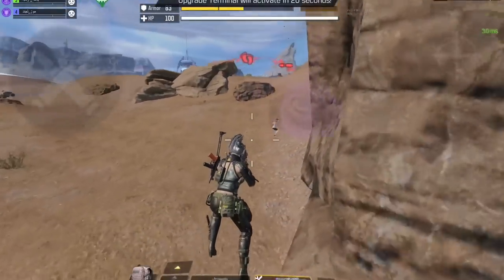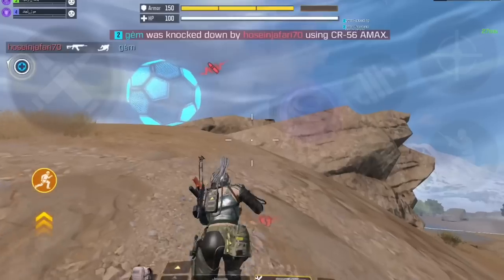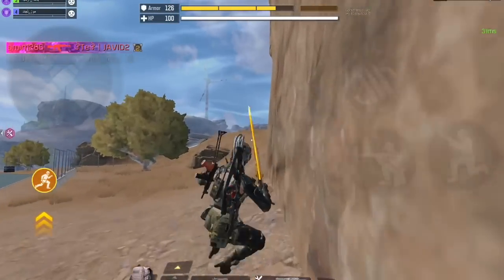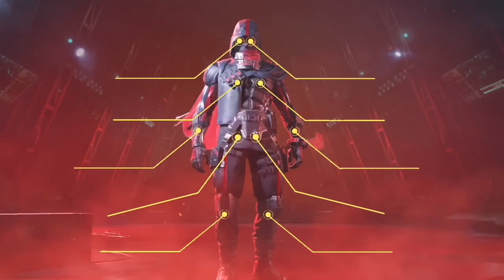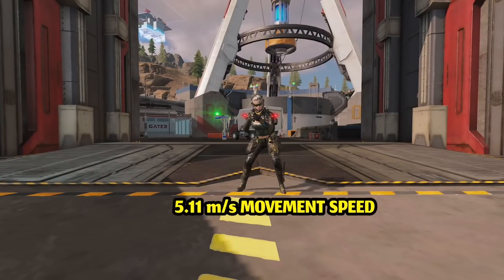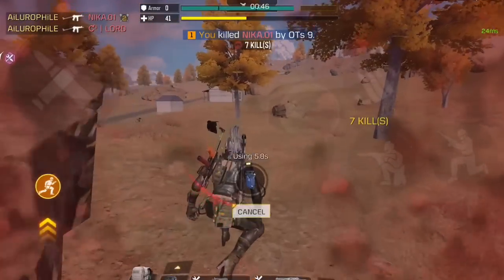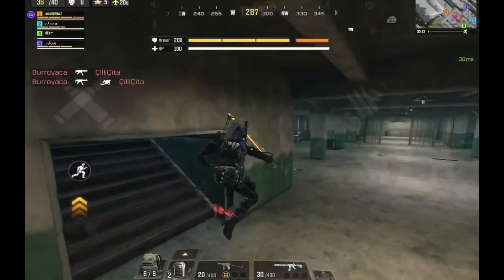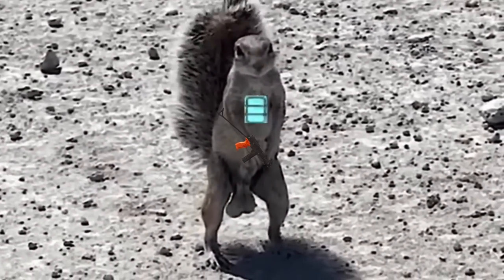THIS LOADOUT IS SHOTGUNNERS WORST NIGHTMARE IN CODM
Install Raid for Free ☑️ IOS/ANDROID/PC and get a special starter pack with an Epic champion ⚡Knight Errant⚡ Available only for new players

Device: iPad Mini 5
Recording App: iOS Default Recorder
Montage App: Adobe Premiere Pro 2020/VideoLeap
Thumbnail App: Affinity Photo/Phonto

FAQs:
1- Where u from ? Oman
2- Device ? iPad Mini 5
3- Can I play with u ? Sorry not possible 💔